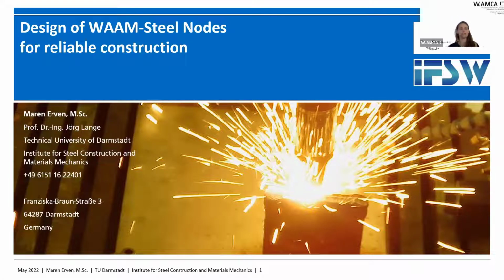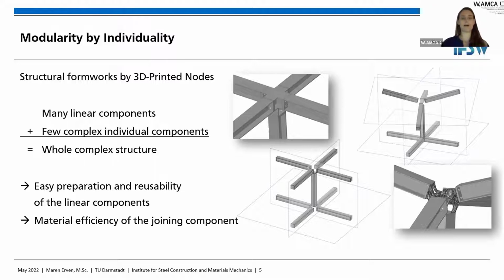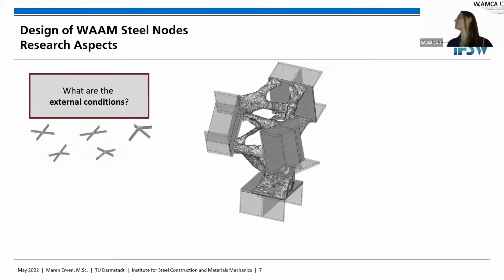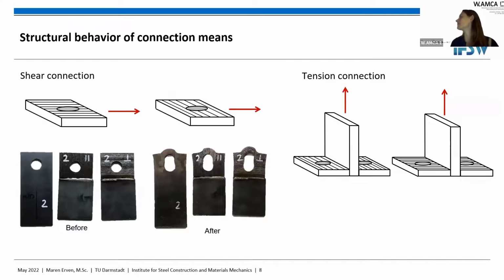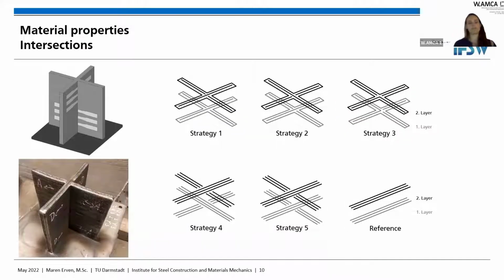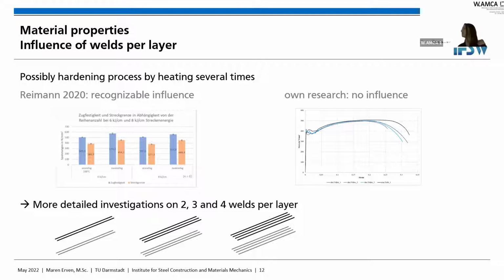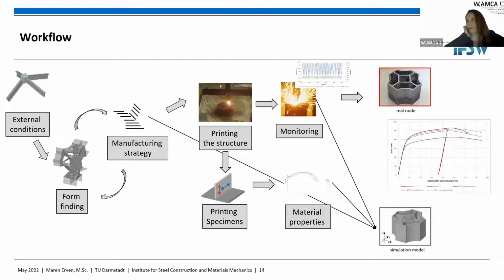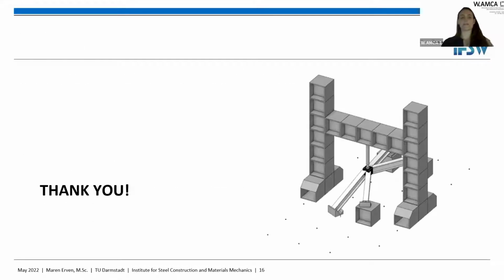W.AMCA | Maren Erven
W.AMCA | Design of WAAM-Steel Nodes for reliable construction | Maren Erven